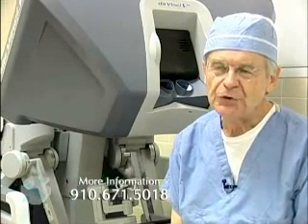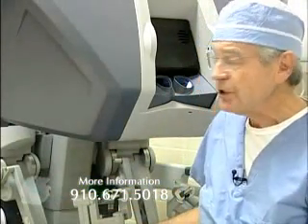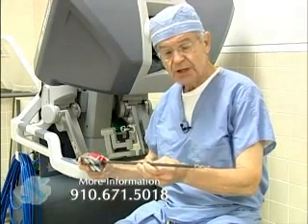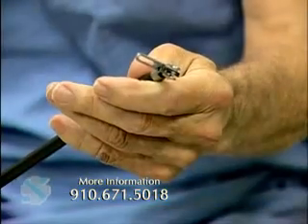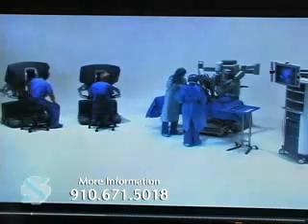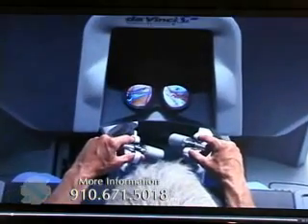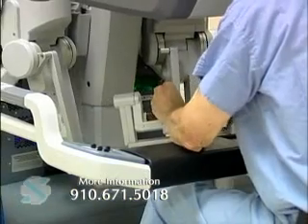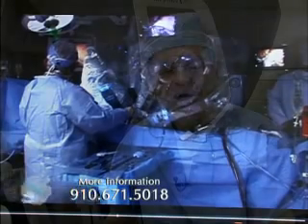da Vinci: Robot assisted surgery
Gynecologist Dr. John Rozier describes robot-assisted surgery using the da Vinci Si System, now available at Southeastern Regional Medical Center.